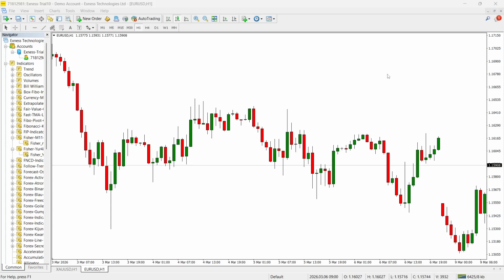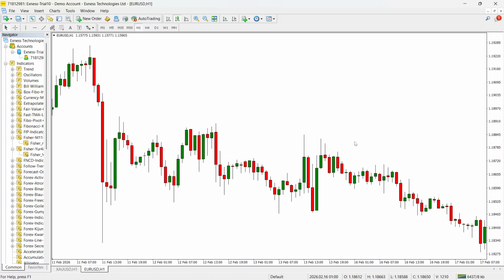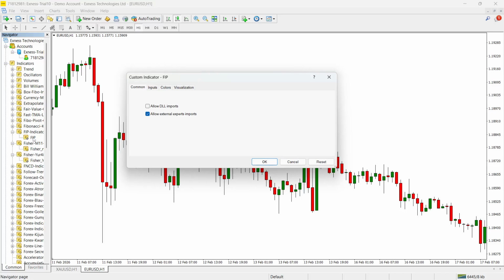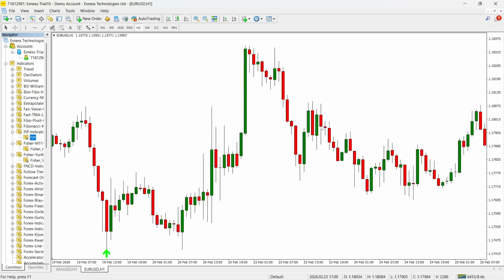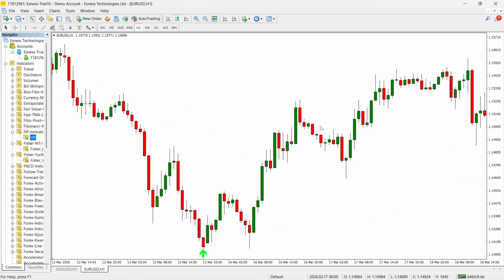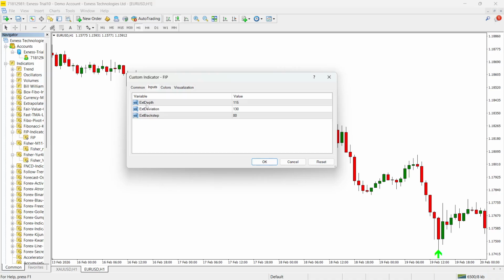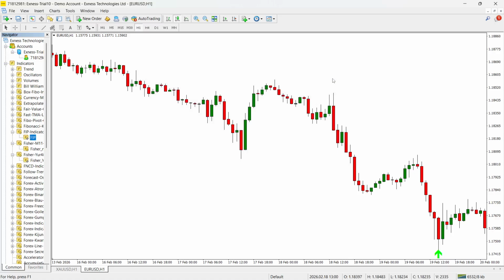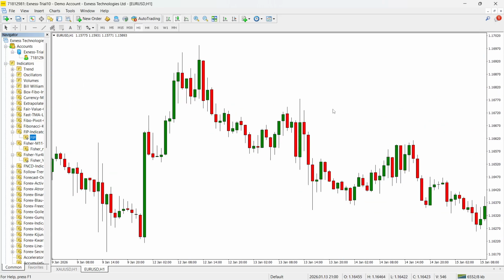FIP Indicator for MT4 – Repainting BuySell Arrow System Explained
The FIP Indicator for MT4 is a buy/sell arrow system that plots entry arrows directly on the chart and is often showcased with highly accurate‑looking historical signals. Independent tests, however, show that it heavily repaints, removing or shifting arrows when price initially moves against them, so the live trading experience can be very different from the chart history.

In this video, you’ll see how the FIP arrows appear within the full template, what their intended role is in marking tops and bottoms, and why repainting makes these signals unreliable as a stand‑alone strategy. We’ll also discuss how to approach such systems critically, including the importance of forward testing, independent confirmation, and risk management.